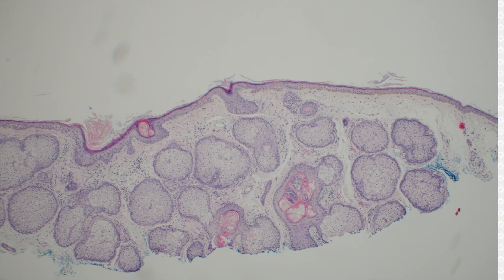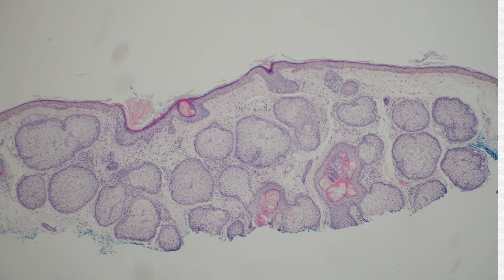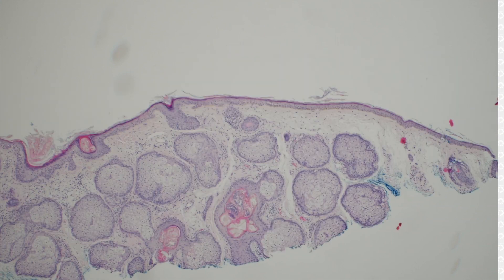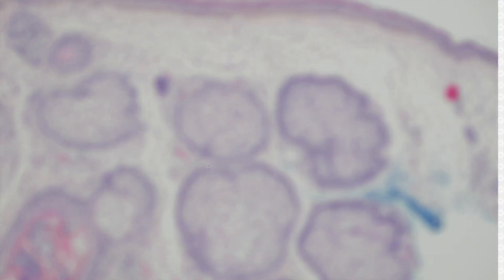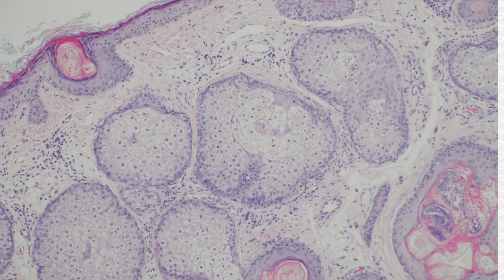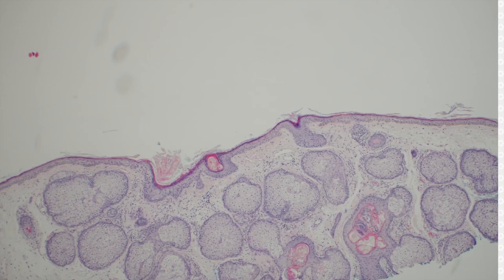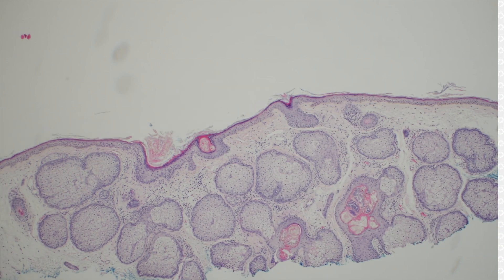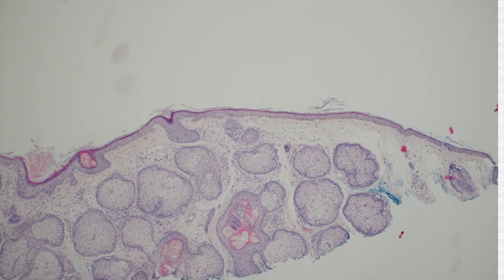Sebaceous Hyperplasia: Dermpath in 5 Minutes (dermatology pathology sebaceous filaments)